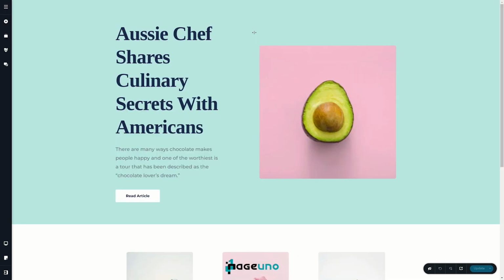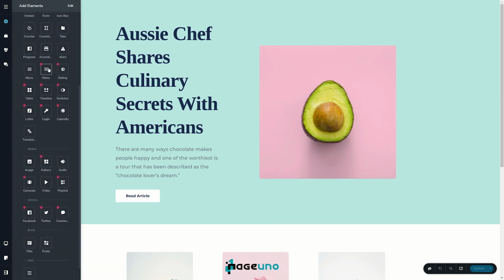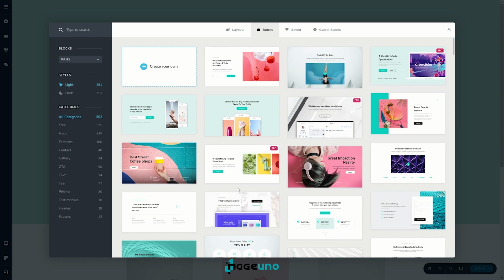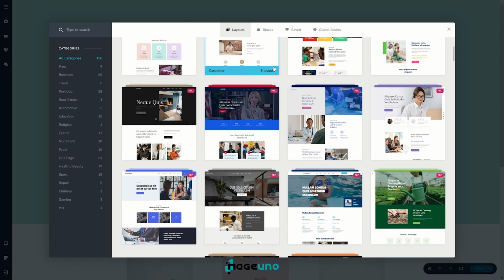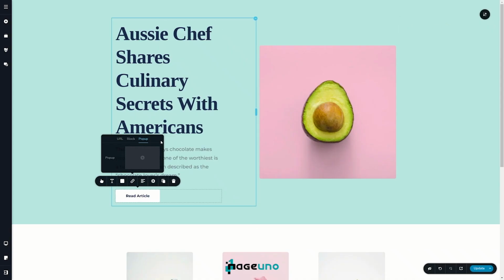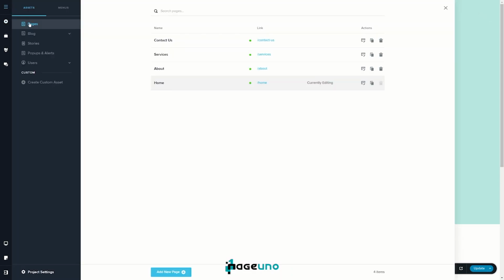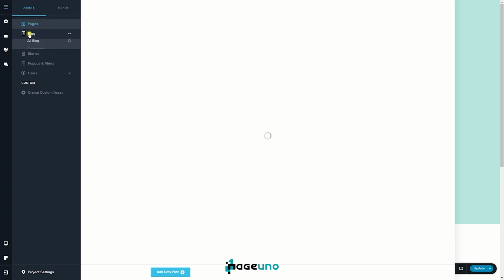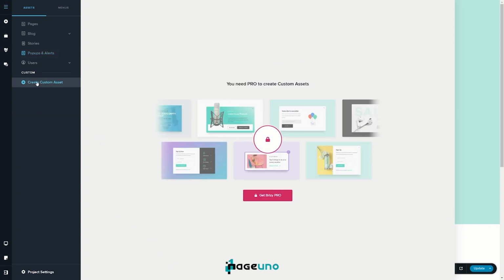4 Free (Trial) vs PRO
This tutorial covers Free (trial) vs PRO so you can build your website faster with Pageuno.

🚀 Try Pageuno Free